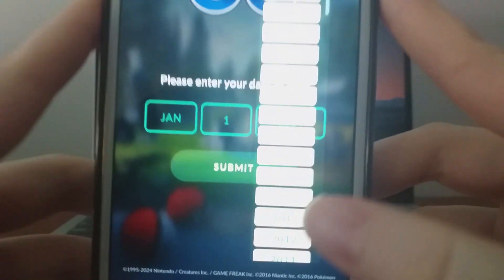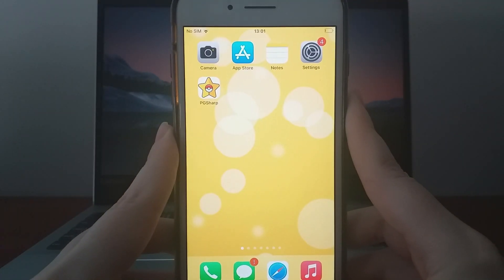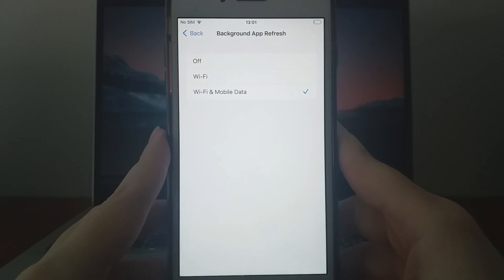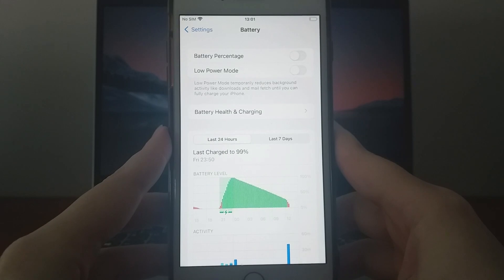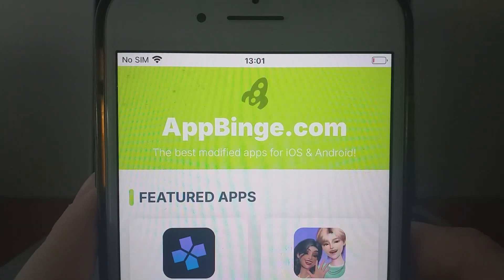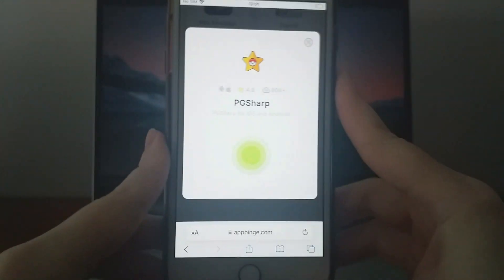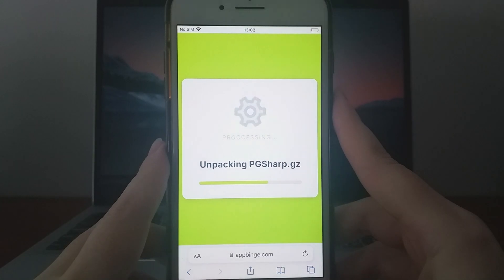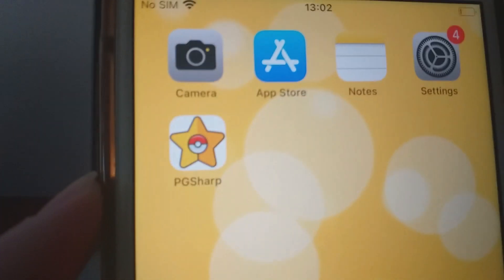PGSharp on iOS Download Tutorial - How to Get PGSharp on iOS iPhone/iPad Devices!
Hello guys! I'm excited to walk you through the process of installing PGSharp on your iOS device, whether it’s an iPhone or iPad. I’ll break everything down step by step to make it as simple as possible. Be sure to stick around until the end to catch all the important details. Can’t wait to see you in future videos!